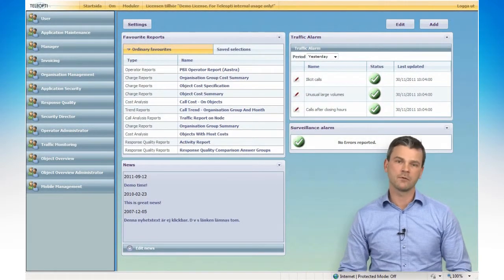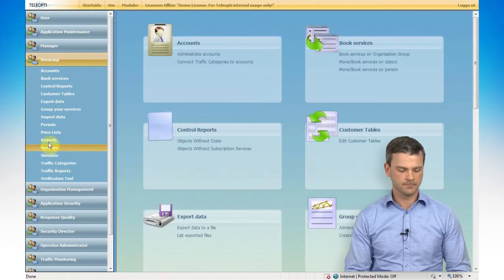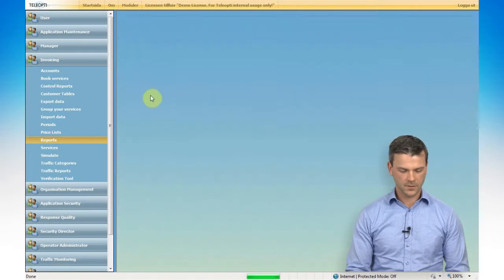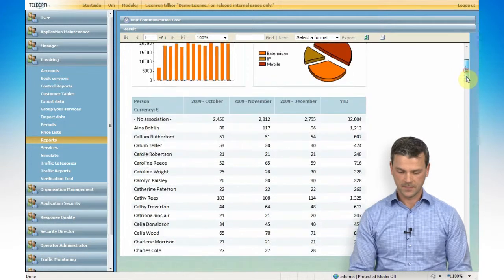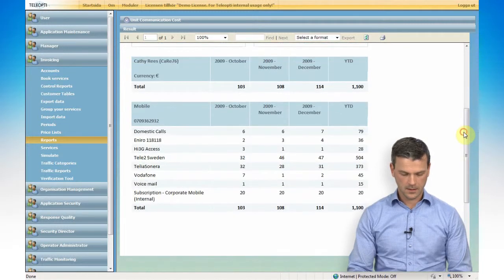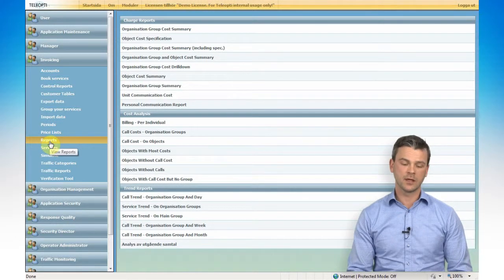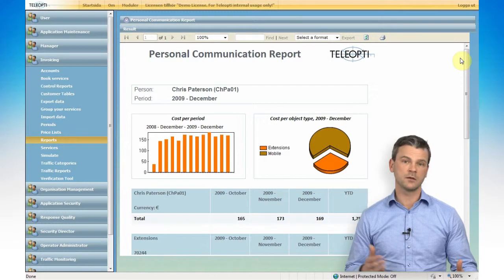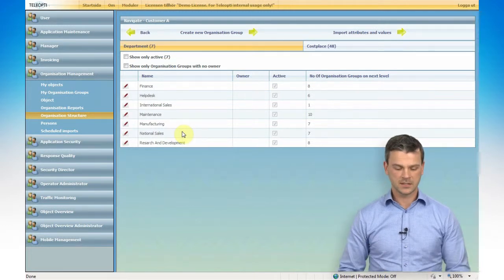Teleopti Pro (Eng) - Powered by Windows Azure